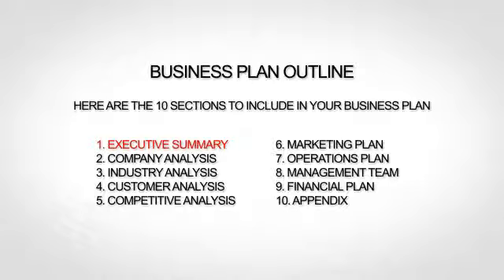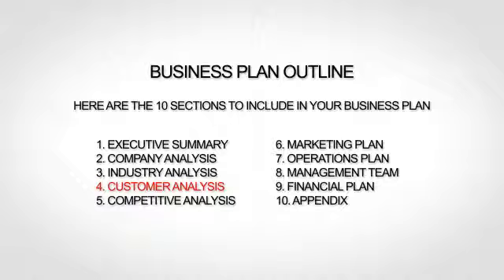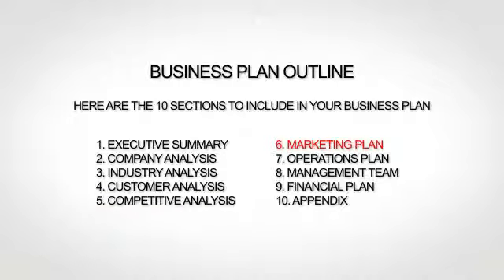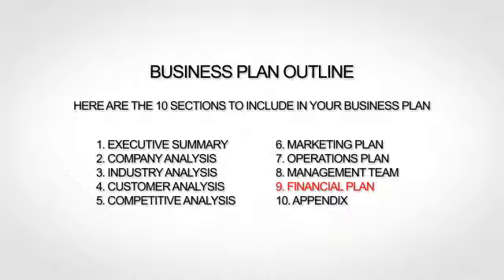Childcare Business Plan